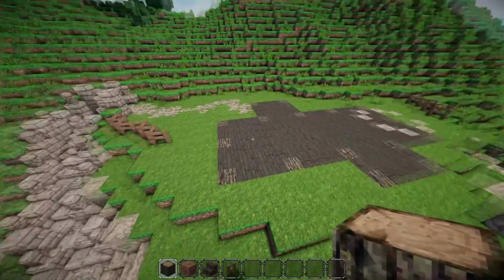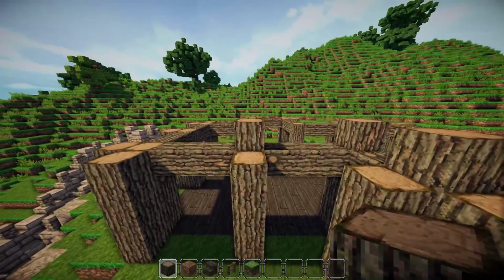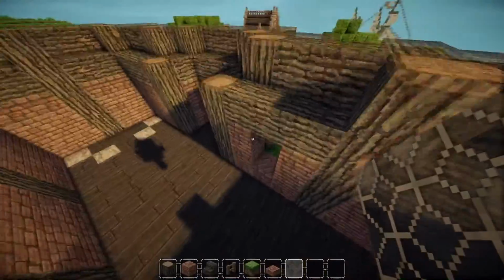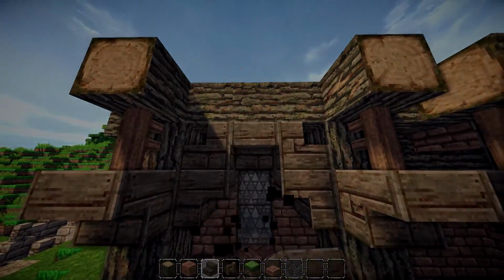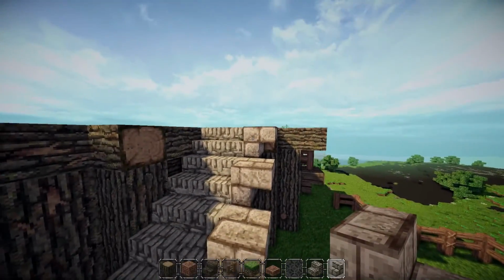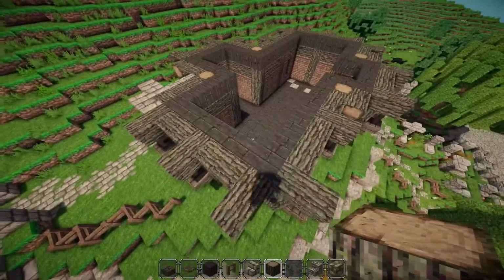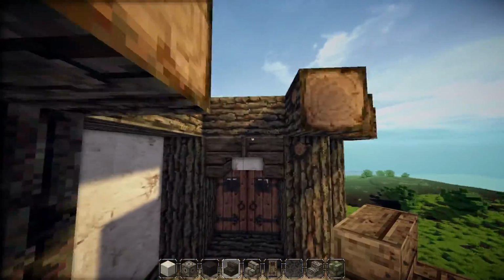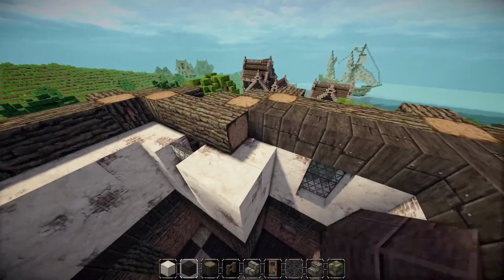Minecraft Tutorial: Gothic Manor (Part 1)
A detailed tutorial on how to build part one of a Gothic style manor.

Cheap Games!